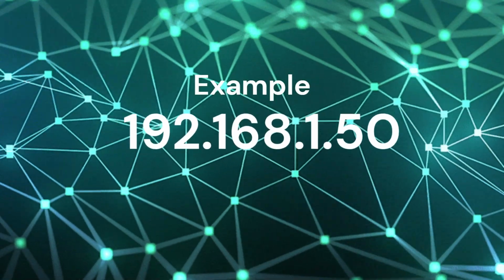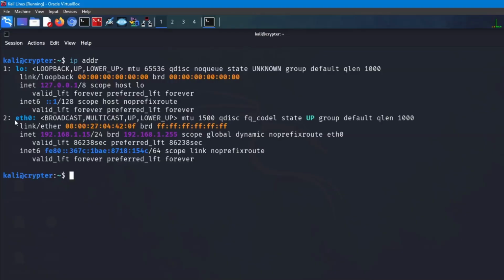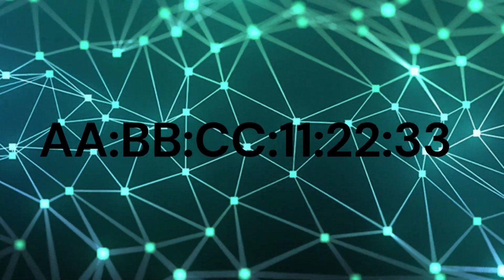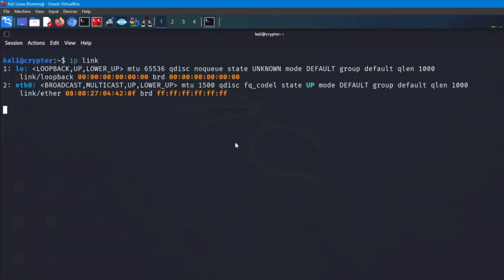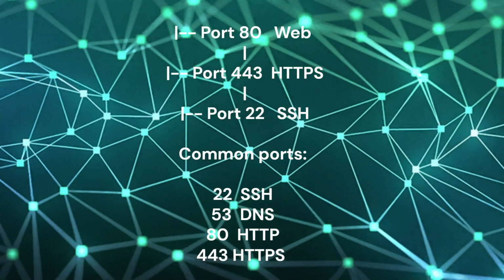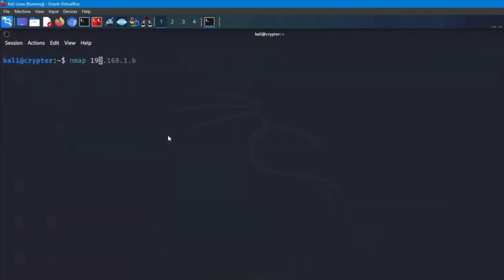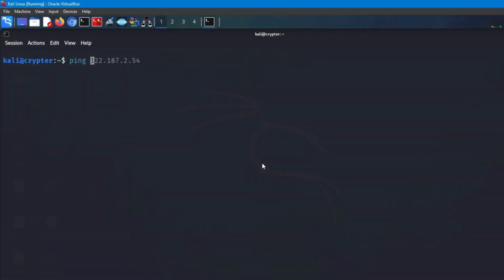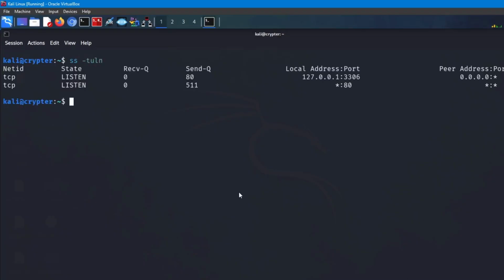The Only Networking Guide Every Hacker Needs (Fast!)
Networking is the foundation of ethical hacking and cybersecurity.

Before learning penetration testing, security tools, or advanced hacking techniques, you must understand how computers communicate.

In this beginner-friendly video, we explore networking fundamentals from zero to hero and learn the concepts every aspiring ethical hacker needs.

You will learn:

✓ MAC addresses explained
✓ Ports and services
✓ DNS and how domain names work
✓ Basic Linux networking commands

All demonstrations are performed in an ethical learning environment using personal lab systems.

Remember:
Cybersecurity skills should always be used responsibly. Only test systems you own or have explicit permission to assess.

Whether you are starting your cybersecurity journey, preparing for penetration testing, or learning ethical hacking, networking knowledge is your first major step.

- Ethical Hacking
- Penetration Testing
- Cybersecurity Tutorials
- Security Research
- Linux & Networking